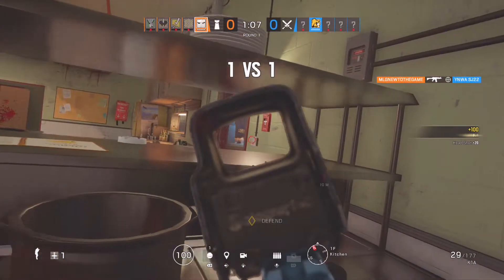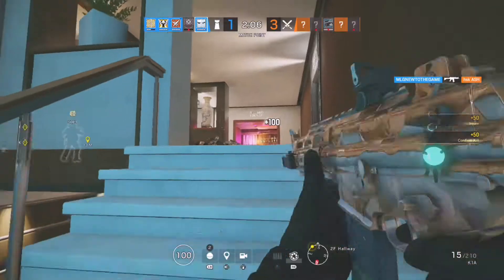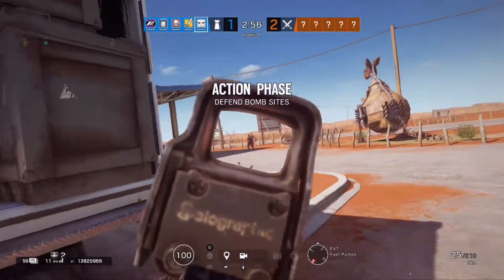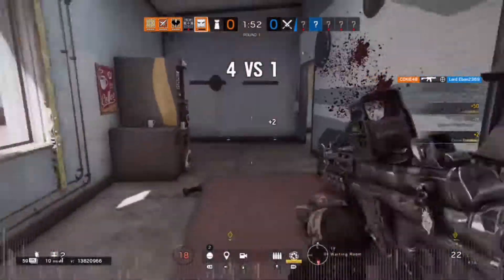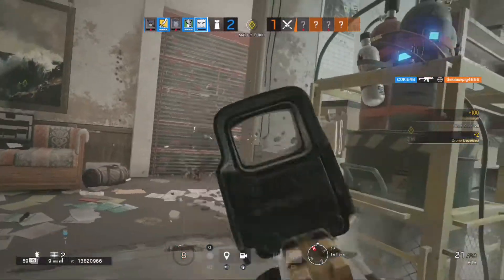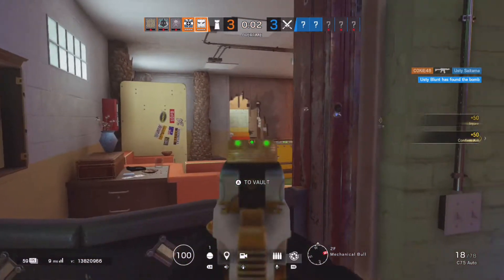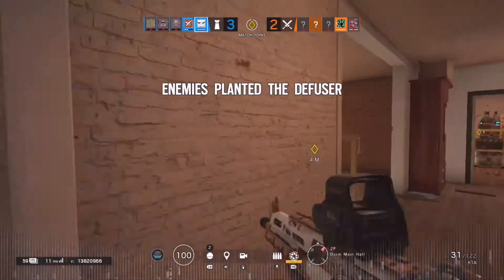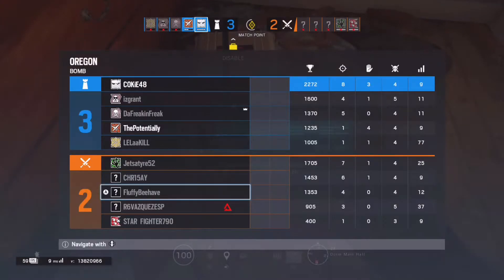Toxic Vigil 2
NEW SENS:
HORIZONTAL - 70
VERTICAL - 55
ADS - 55
DEADZONE - 15 / 7